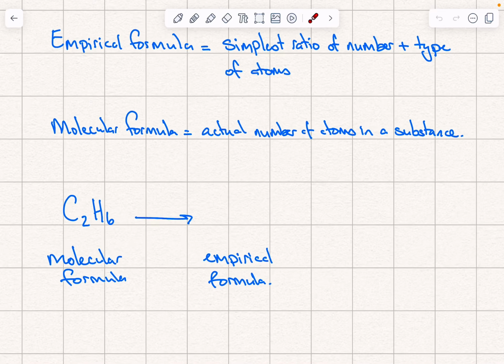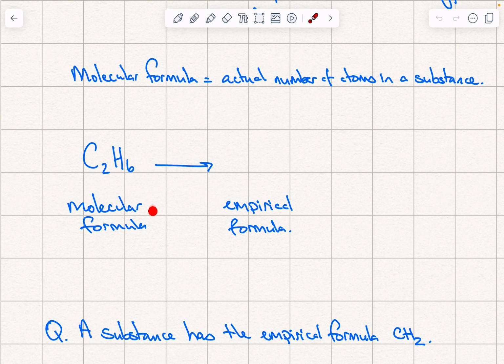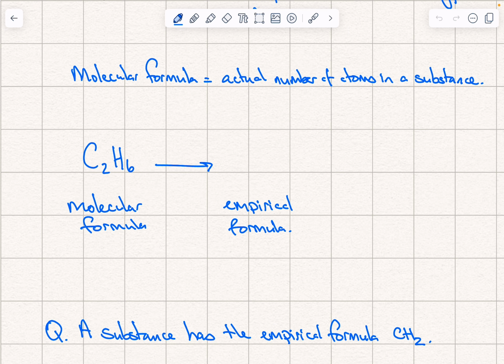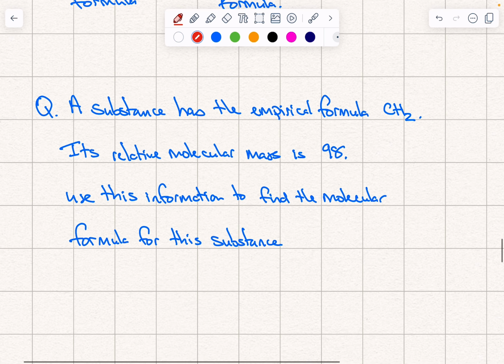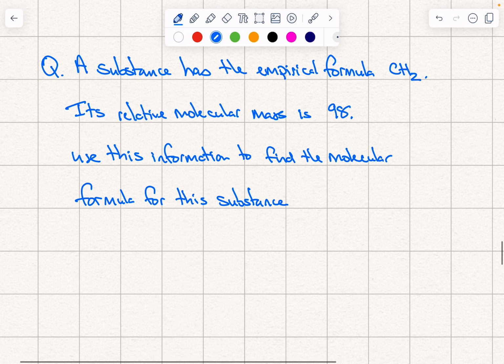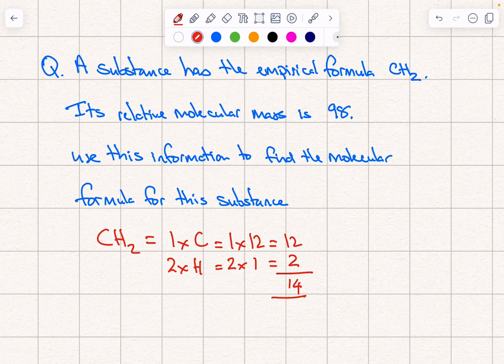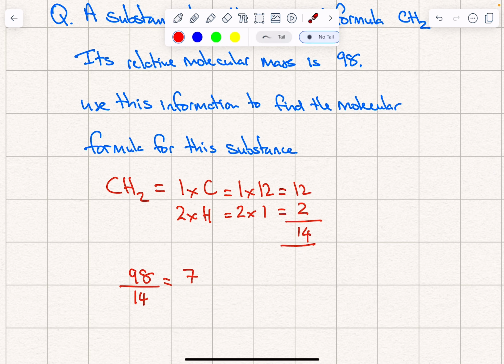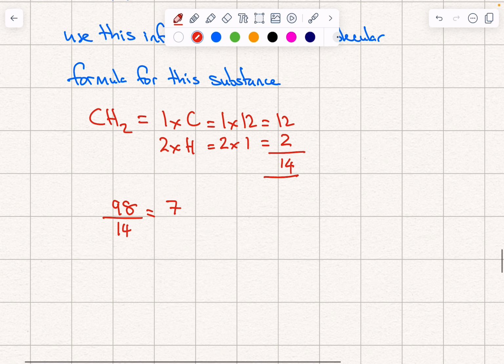Finding molecular formula from empirical formula